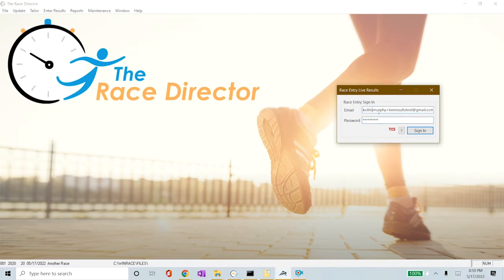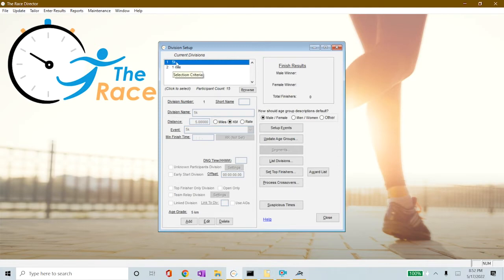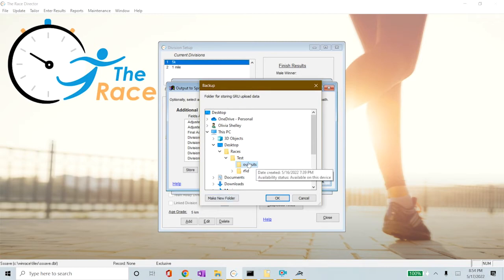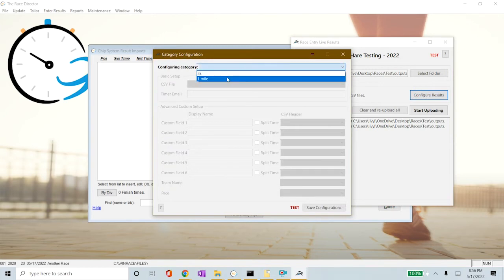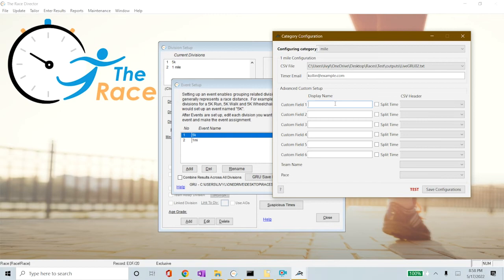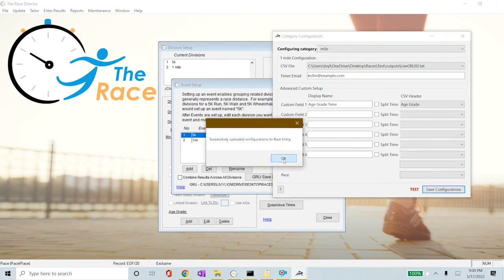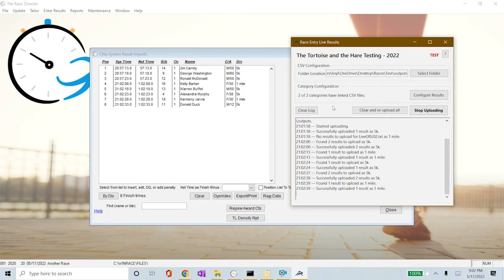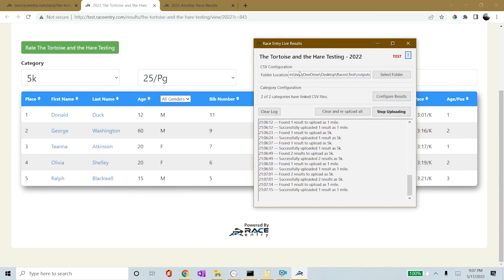Race Entry Live Results Tutorial (the race director)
See how to setup live results with Race Entry when using the race director timing software.